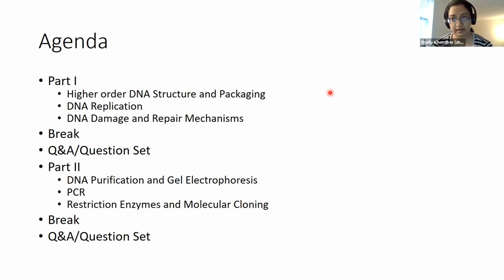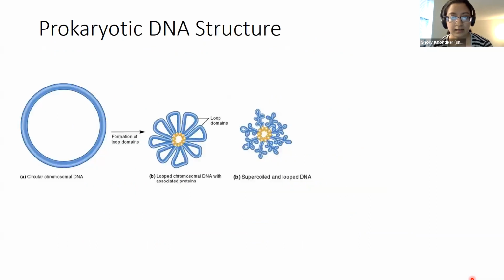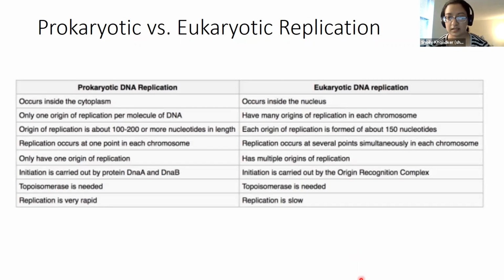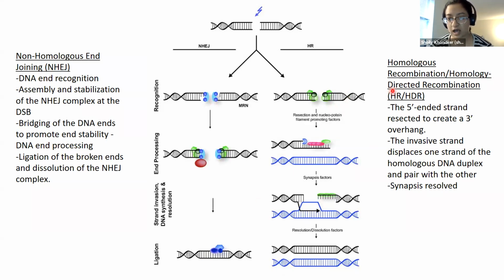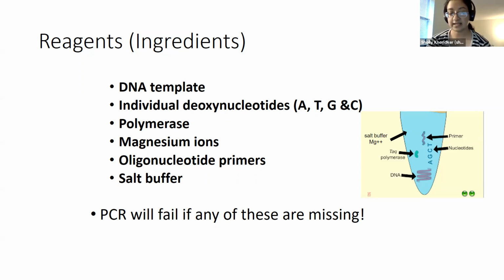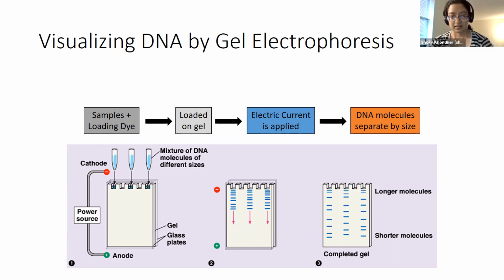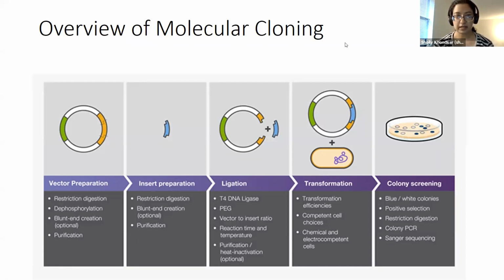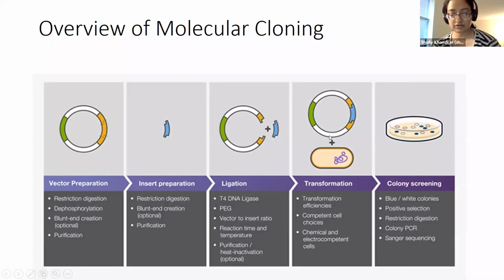Molecular Biology 101: Session 2, June 14, 2021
Molecular Biology 101
Session 2: Genome Structure, Integrity; DNA Methods (Cloning, PCR)

Learn the basics of molecular biology! We’ll cover fundamental concepts, techniques, and hot topics in the field.

Description:
Interested in learning more about how genes work, but don’t know where to start? This class will cover the basics of molecular biology. In this class, you’ll have the opportunity to have all your questions answered about how genes are maintained and expressed on a molecular level. You’ll also learn how these molecules are examined and manipulated in the lab.

The first part of this course will be an introduction to the structures and functions of three major biological macromolecules: DNA, RNA and proteins. We will then discuss how these macromolecules are involved in the flow of genetic information and gene expression. At each stage, you’ll also be introduced to the laboratory techniques that are used to study these molecules.

Each session, we’ll provide brief in-class summaries and lectures reviewing the assigned readings and videos at the beginning of each session, followed by discussion and Q&A. Participants are strongly encouraged to complete the readings and watch the videos before class and contribute to class discussions. All class materials will be hosted on Google Classroom.

Session 1: Introduction and Macromolecules (June 7)
What are DNA, RNA, and proteins? What do they do?

Session 2: Genome Structure, Integrity (June 14)
How is the genome organized? How is it repaired?

Session 3: Gene Expression (June 21)
How is genetic information “read” into RNA copies?

Session 4: Gene Expression II (June 28)
How is RNA information translated into proteins?

Session 5: Gene Expression III (July 5)
How are proteins controlled in the cell?

Session 6: Regulation of Gene Expression (July 12)
How are genes controlled?

Session 7: Gene Regulation (July 19)
How are genes controlled in newly discovered ways?

Session 8: Model Organisms and Hot Topics (July 26)
How do we know what we know about genes? What can critters tell us? What else DON’T we know???

Shoily Khondker (she/her) has a PhD in Molecular, Cell, and Developmental Biology from CUNY Graduate Center where she studied how mitotic spindle dynamics are regulated by phosphatases. She is currently a postdoctoral associate at Rutgers University where she studies lipid metabolism.